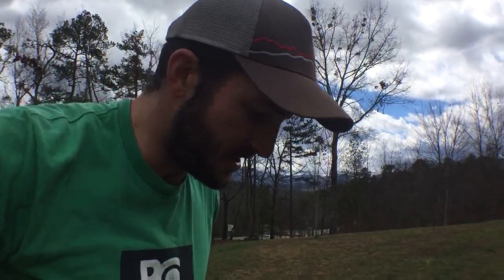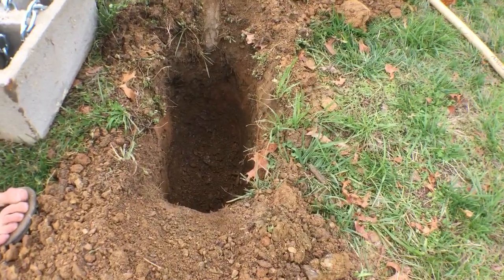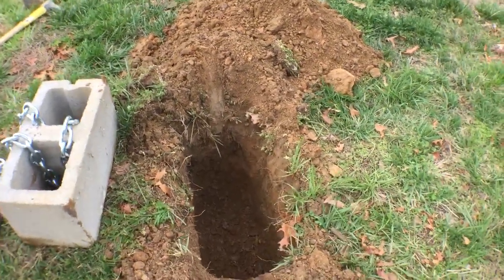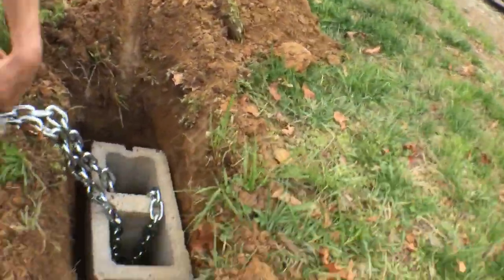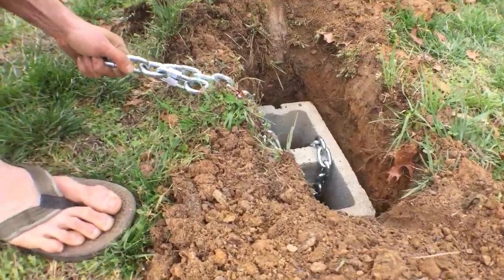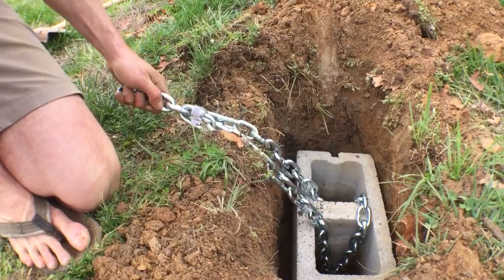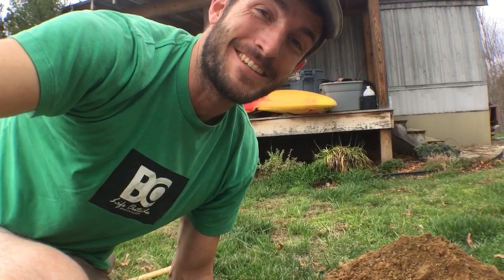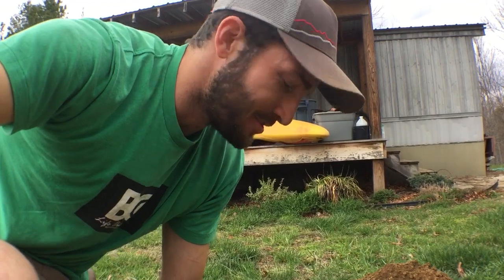Building a Temporary Slackline Anchor - Part 2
A closer examination of the anchor.